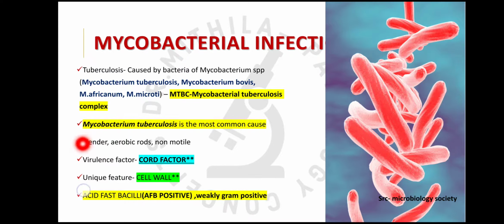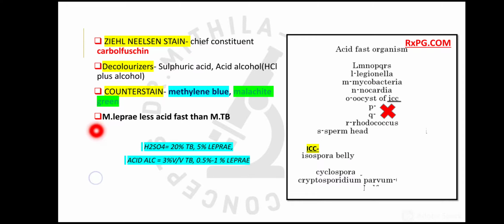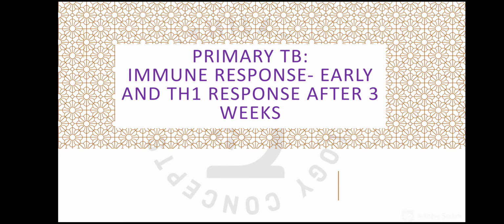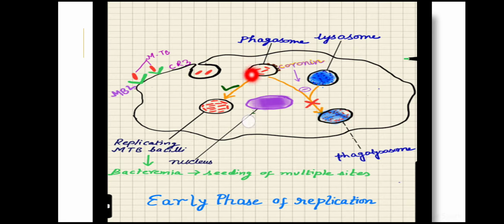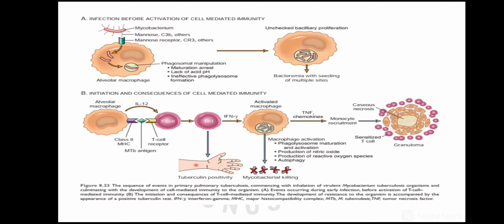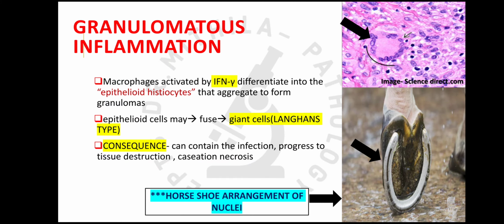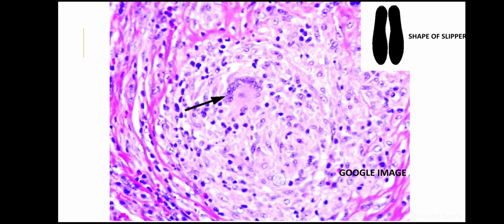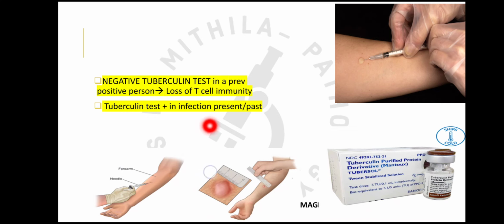TUBERCULOSIS Part 1- ETIOPATHOGENESIS/ Robbins/ v.impt topic, theory/viva/mcq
the above video , explains the etiopathogenesis of  tuberculosis in detail
questions are most welcome in the comments section